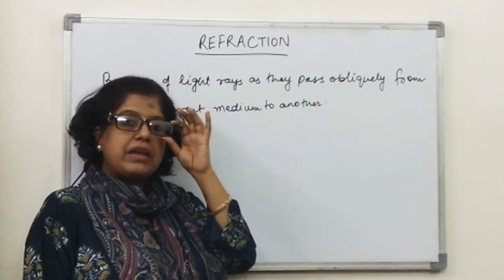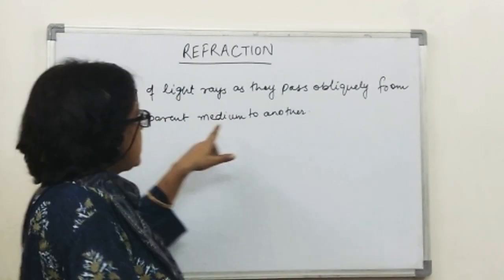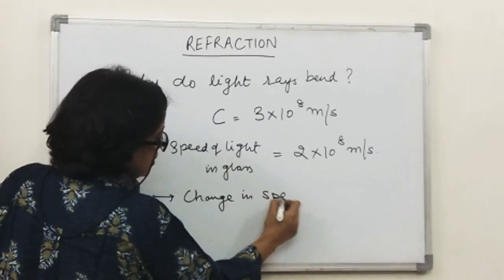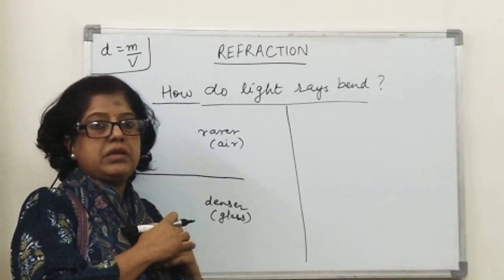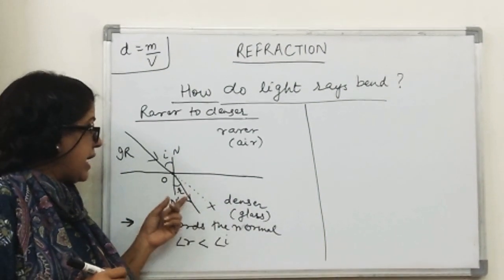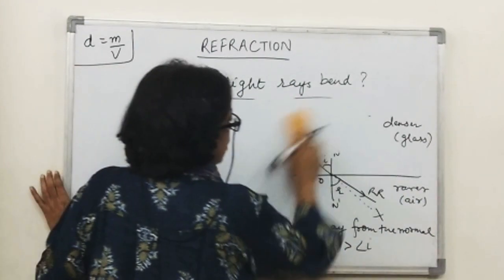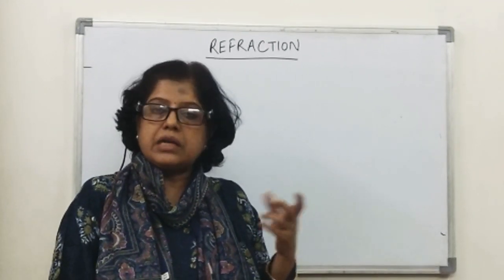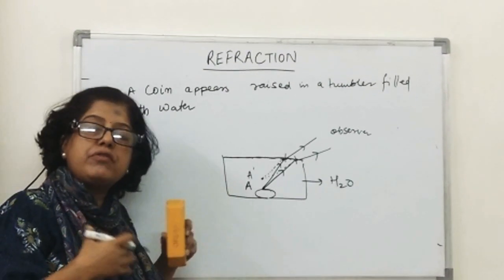Physics Class 10- Refraction